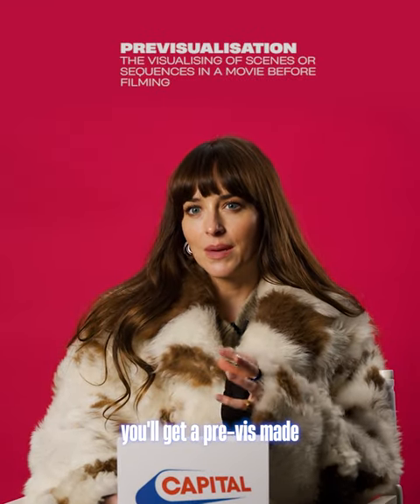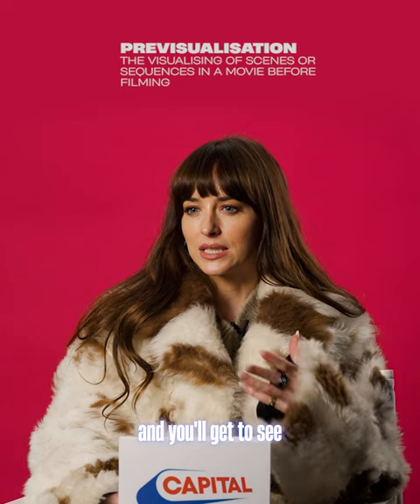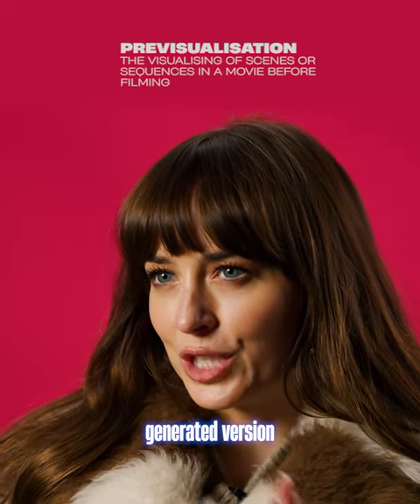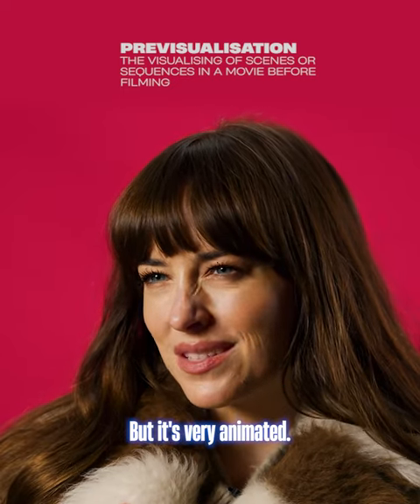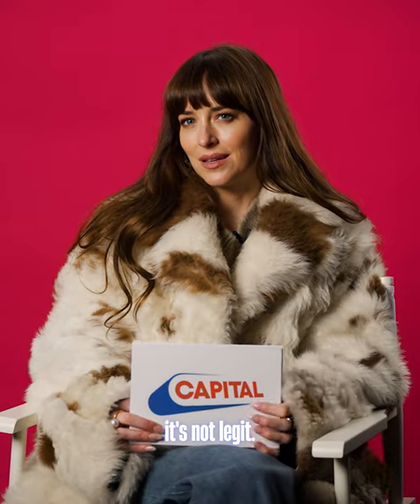Dakota Johnson Explains What It's Like To Film A CGI Scene | Capital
Dakota Johnson talks us through what it was like filming a CGI scene for Madame Web.

The Madame Web star explains what it's like being in a blue screen studio with tape as placeholders for monsters and explosions as well as being eerily silent.

In the full length interview, Dakota Johnson gives an insight into her brand new movie, 'Madame Web'. 'Madame Web' is the latest addition in Marvel's Spider-Verse, also starring Sydney Sweeney, Adam Scott.

In Dakota's full length chat with Capital, she spills behind the scenes secrets of working with the 'Madame Web' cast and what is was like filming, plus who her favourite Spiderman is out of Tobey Maguire, Andrew Garfield, Tom Holland and Miles Morales.

or search 'Global Player' in your app store 📲

Follow Capital for more from the biggest names around 💖

Welcome to the official YouTube channel for Capital - the UK's No.1 Hit Music Station. Subscribe for celebrity interviews from our radio studio, performances from Capital's Summertime Ball and Capital's Jingle Bell Ball, the latest from Capital Breakfast with Roman Kemp, plus exclusive features with your fave stars.